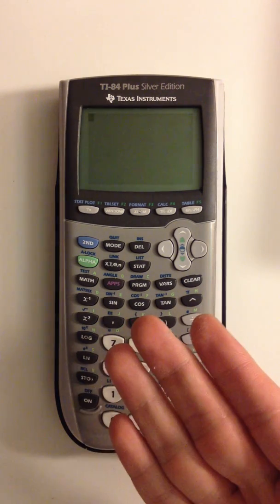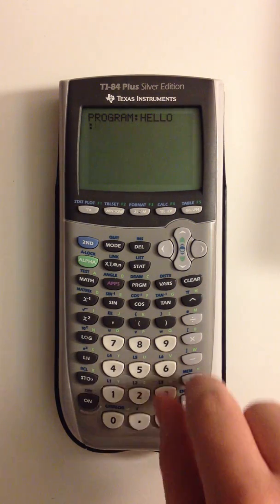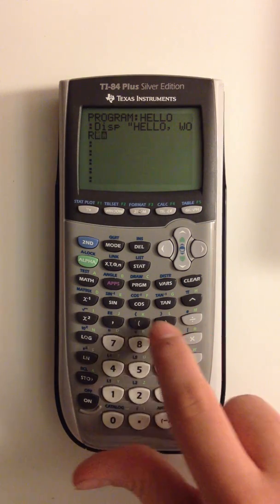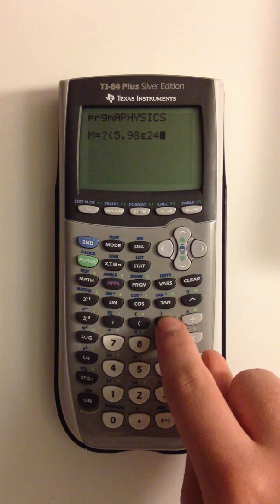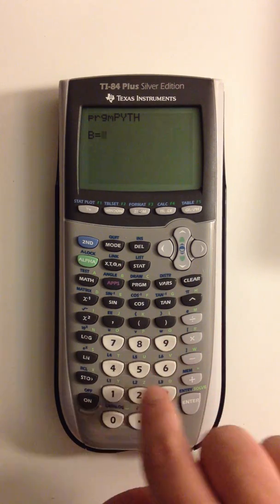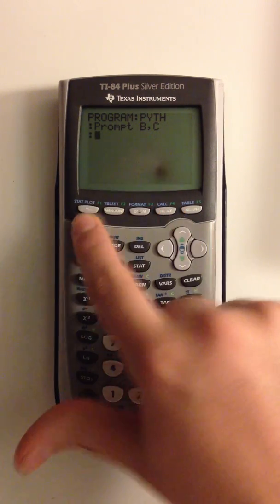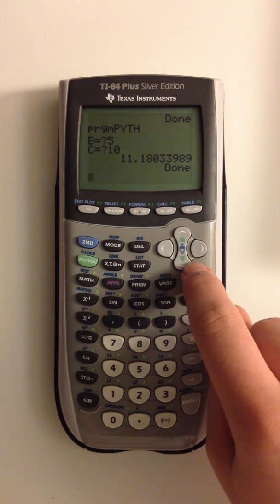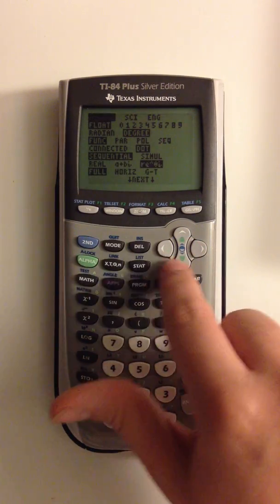Calculator Tutorials: Episode 1 - Introduction and Pythagorean Theorem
First episode of my Calculator Tutorial series dedicated to teaching you how to program your calculator! This is just the beginning, introducing you to the environment, as well as some sample programs, and a new one we create. And don't forget to leave a comment for suggestions and how you feel.